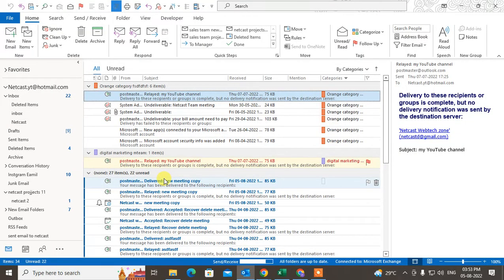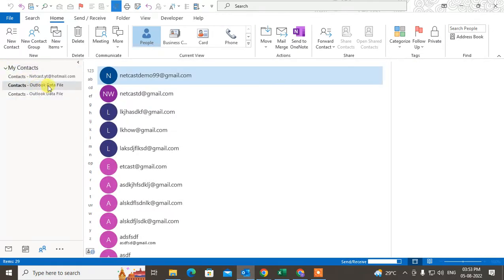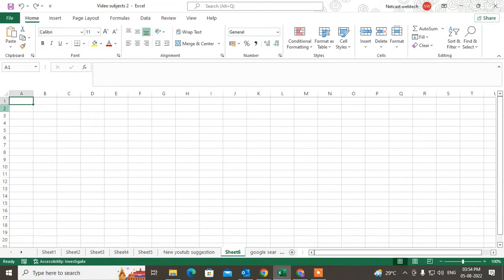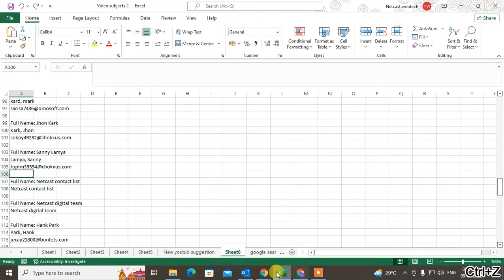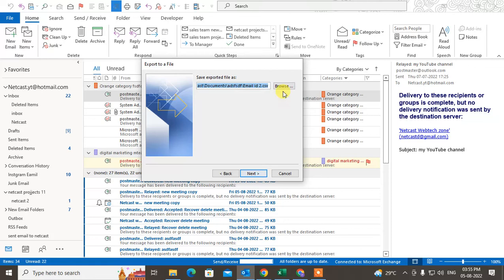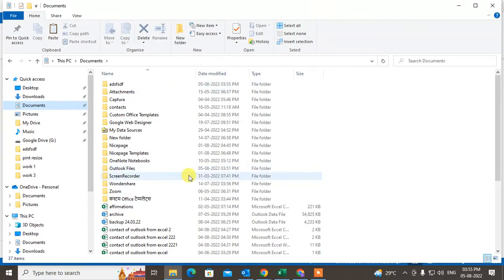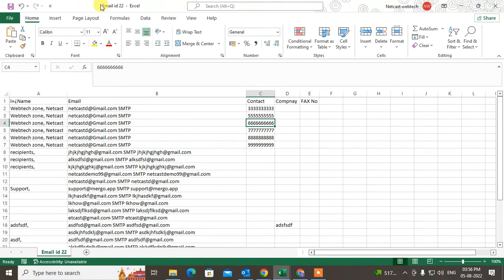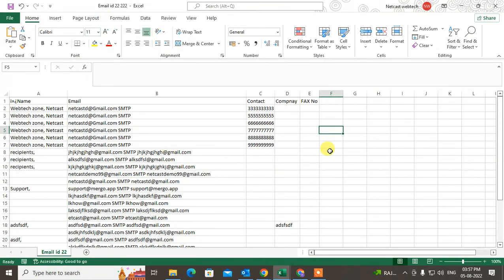How to Export Emails From Outlook to Excel | How to Export a List Of Emails From Outlook?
In outlook, export emails or contacts from outlook address book to excel file. you can save your all emails from outlook to excel file. first its save in csv file and you can convert it in excel which i shown in this tutorial.